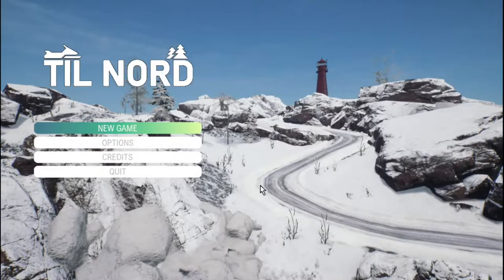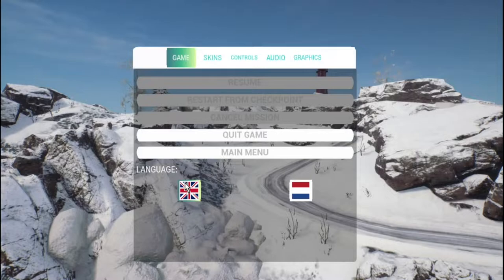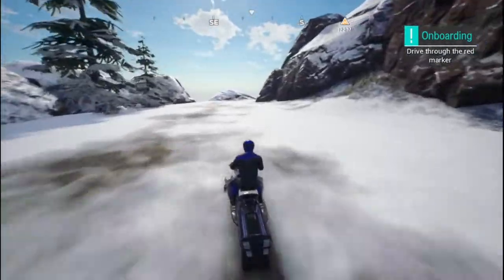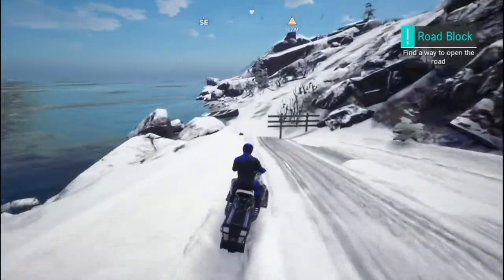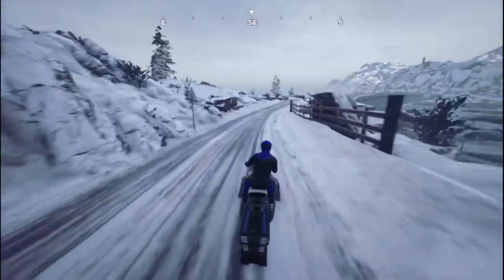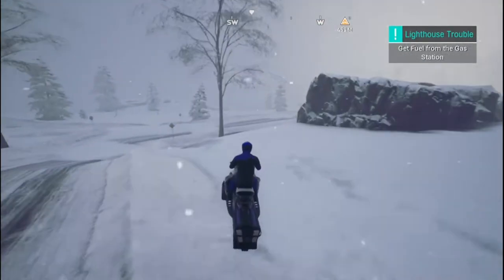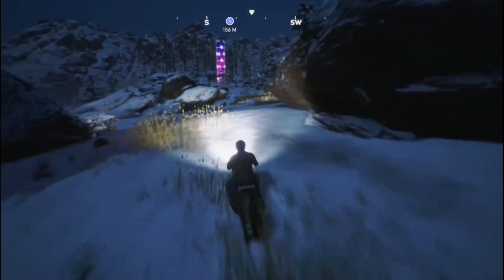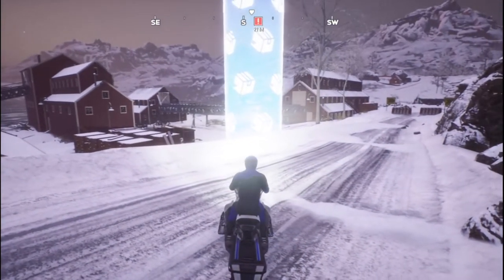Til Nord, a first impression